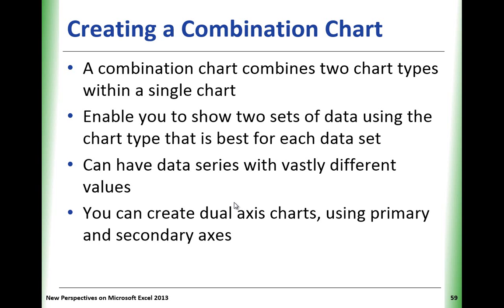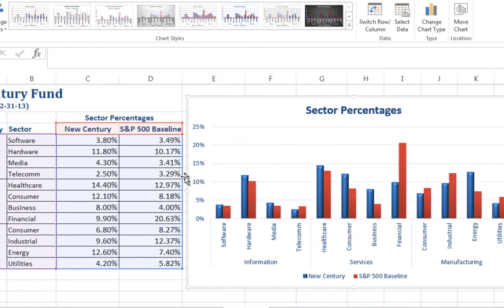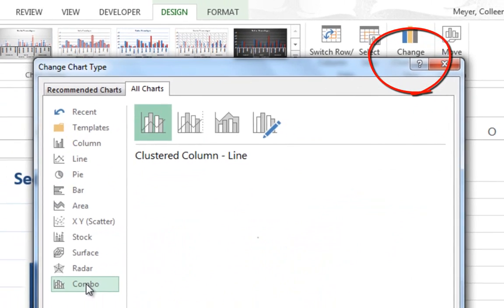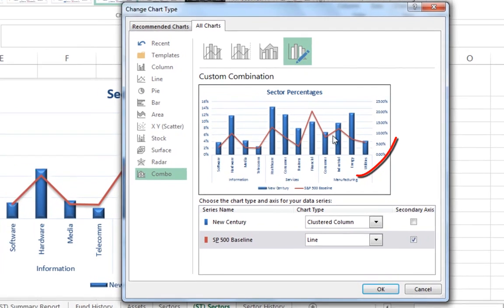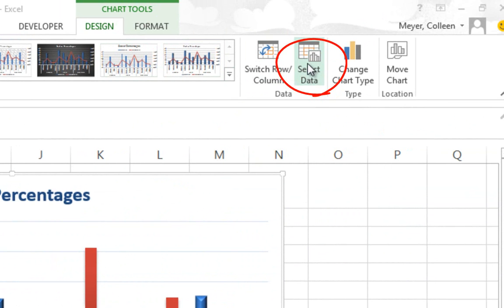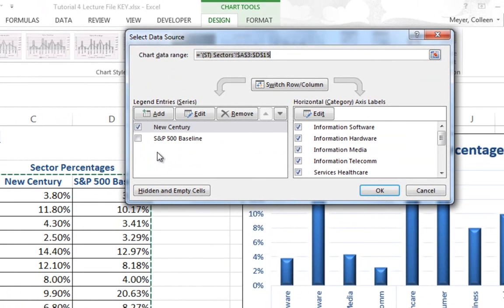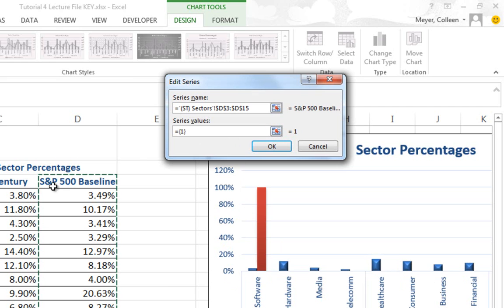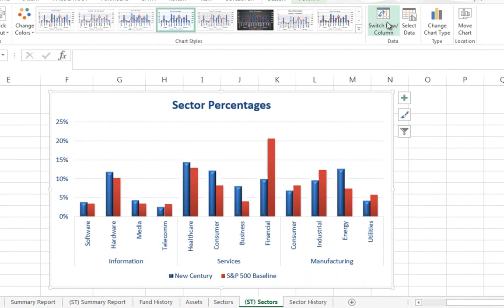IM 120 Excel - Combo and Edit Data (Excel 2013)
This video covers how to create combination charts and how to edit data.